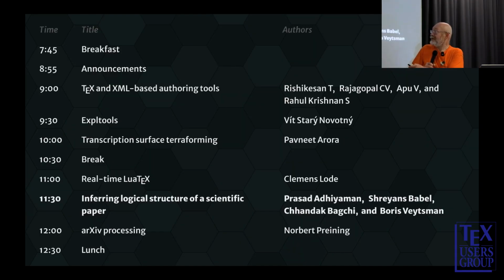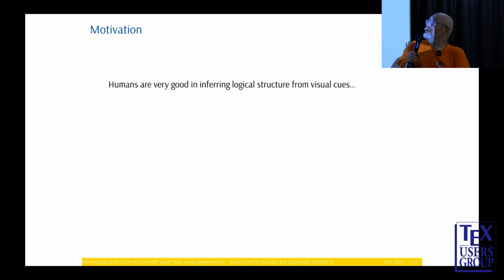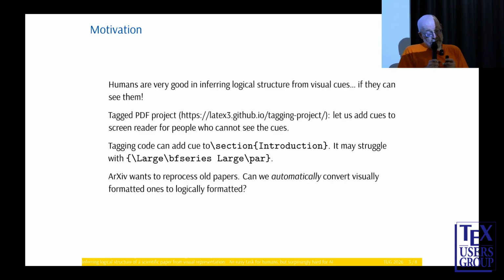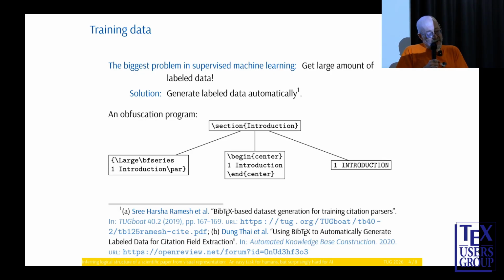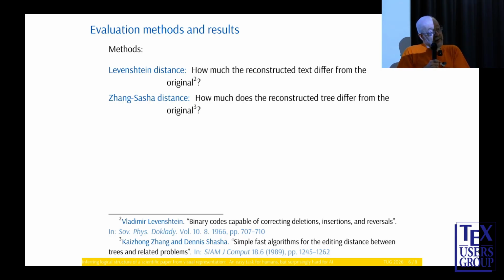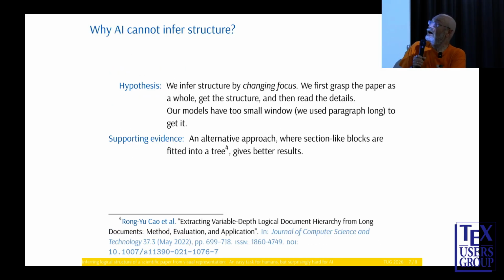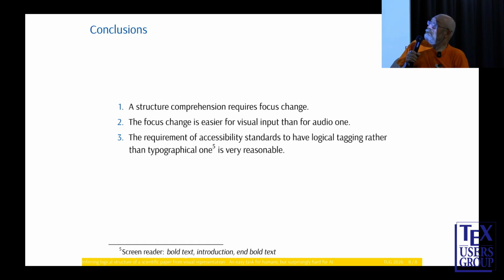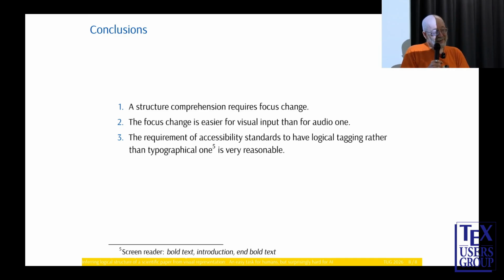TUG 2026 — Prasad Adhiyaman, et al — Inferring logical structure of a scientific paper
For several millennia people have used visual clues to convey the logical structure of long texts. The use of red color for section heads can be traced to Egyptian papyri, and had been prominent in medieval books. The requirements of monochrome printing presses led to the use of font sizes, series and special fonts to mark chapters, sections and subsections. Human beings tend to easily infer the logical structure from them.

Accessibility equipment, like screen readers, requires the logical structure to be explicitly specified in the document, e.g., in tagged PDFs. While LaTeX logical commands like \section, \subsection, etc., define the logical structure, some authors use visual clues like \Large or \scshape to mark up sections. This makes conversion of legacy documents with visual formatting to logical formatting an important task.

We trained BERT and open source LLMs for this task. To train and test the models, we used a script to convert logically formatted papers from arXiv to visual formatting, different for each paper, but consistent throughout it. Then we asked the models to infer the logical structure of the paper and perform the inverse transformation.

To our surprise, the initial results were quite inaccurate. While training improves the performance of models, it is still significantly lower than that of humans.

Our hypothesis is that a problem might lie in the limited input window of the models. A human reader first compose a “bird's eye view” of the paper to learn the relation of its different parts. This view is lost in the linear reading. If this hypothesis is right, it provides important insights for accessibility and machine learning. First, the intuition of the authors of accessibility standards that prioritized logical structure for speech recognition devices may be right. Second, a comprehension of a paper by a computer model may require several runs through text with different levels of detail.